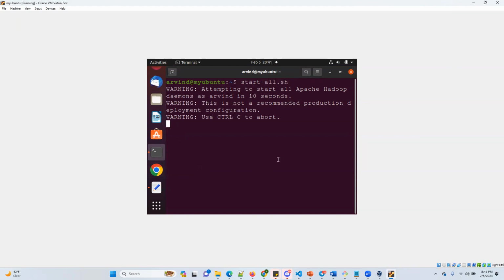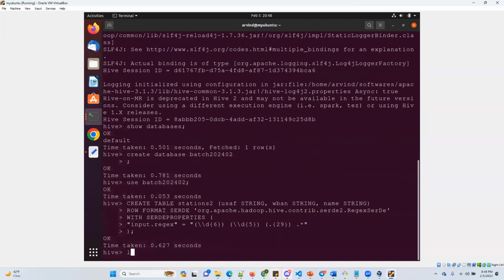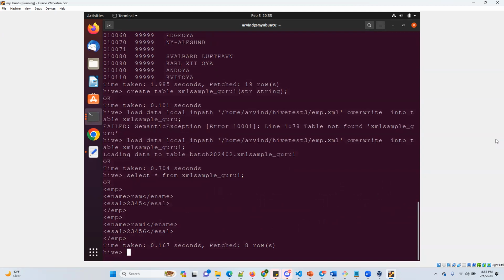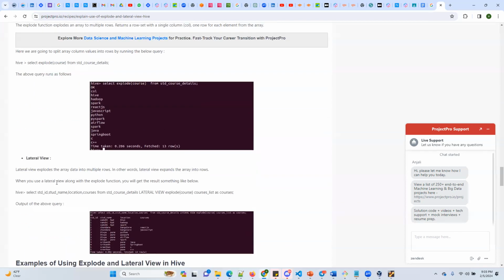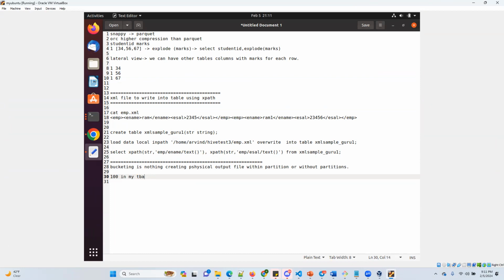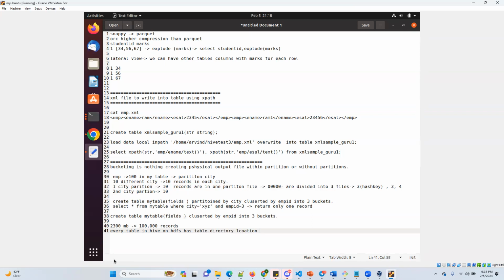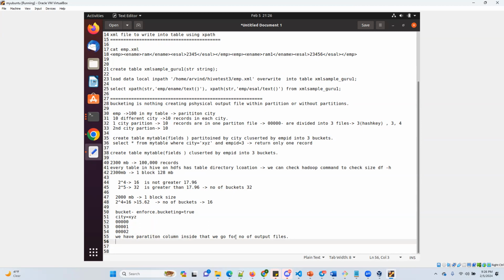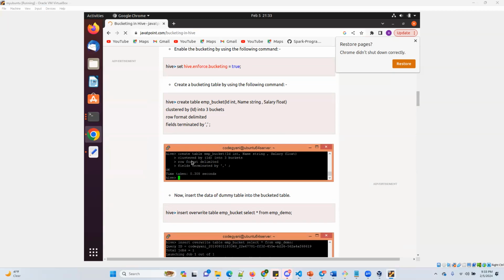hive session4 udtf fixedwidthserde and bucketing